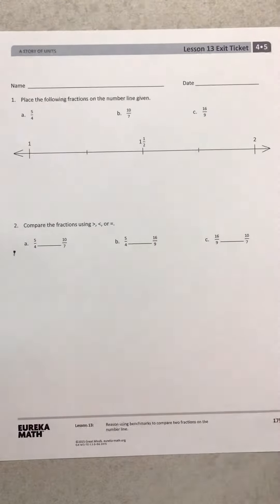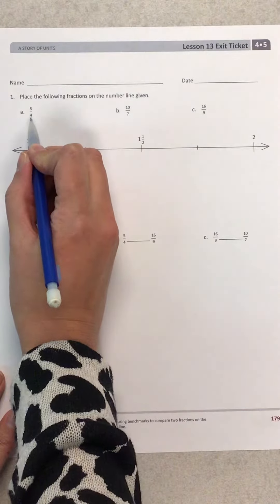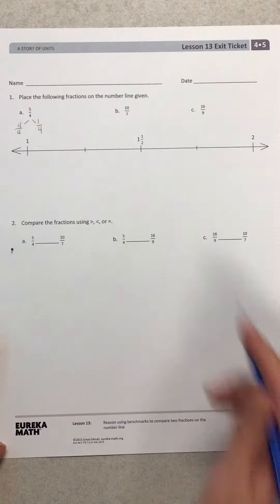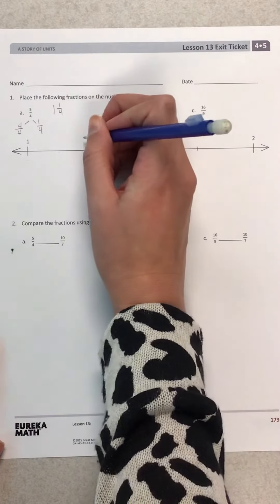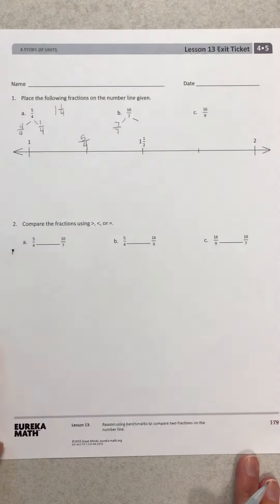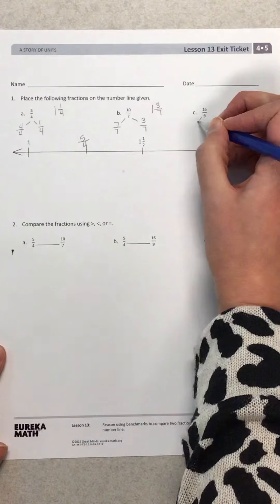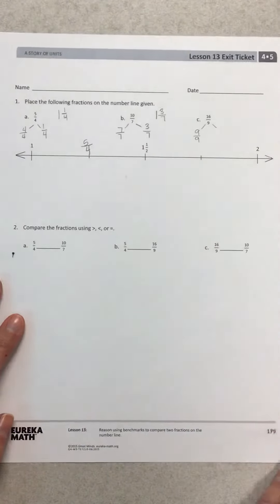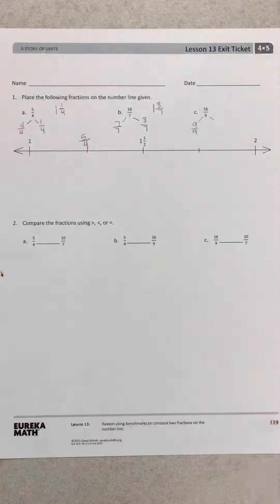Lesson 13 exit ticket